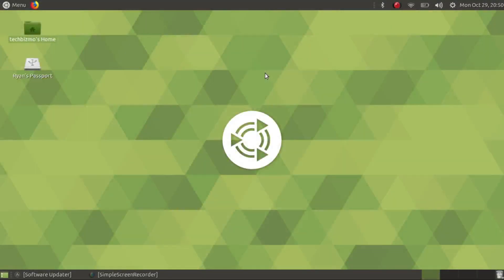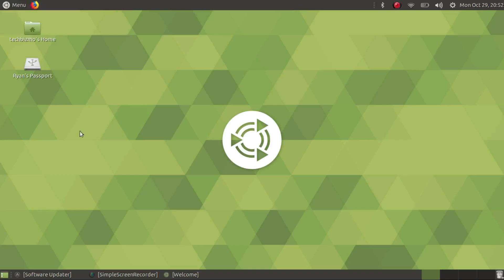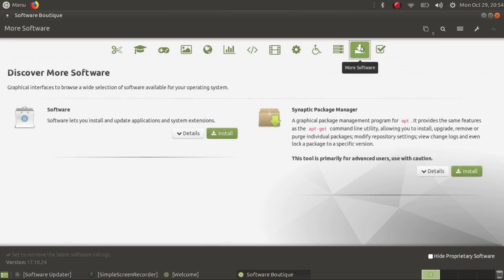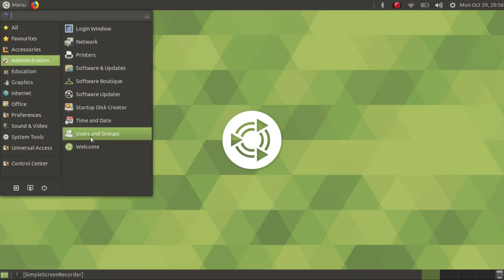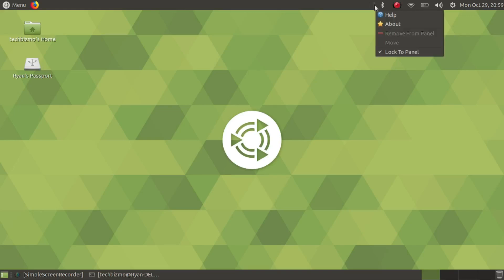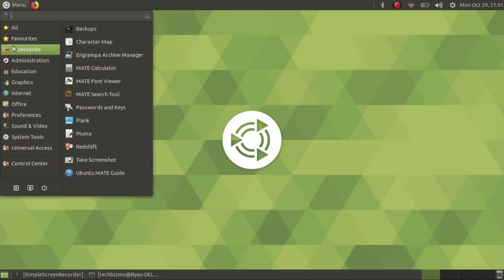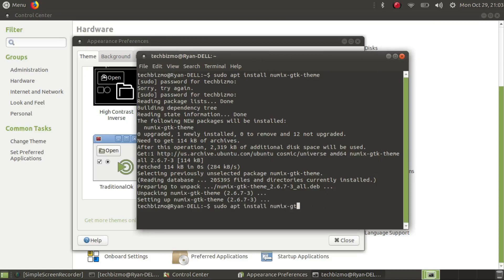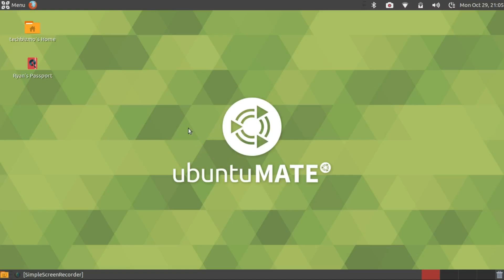Ubuntu Mate 18.10 Review - Another Awesome Distro!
In this video, I will be taking a review of the Ubuntu MATE linux distribution. I hope you enjoy, and I will catch you in the next one.